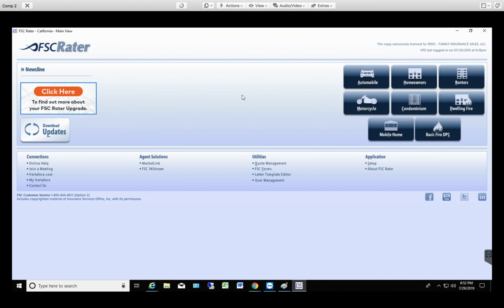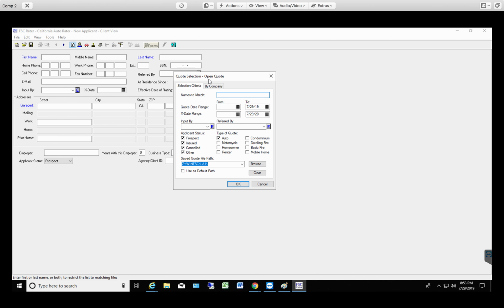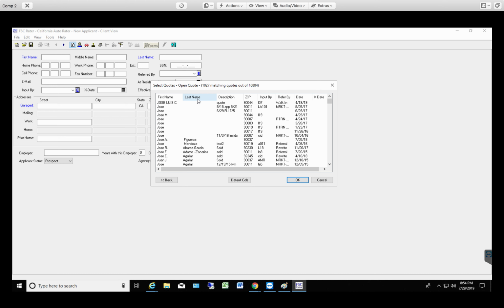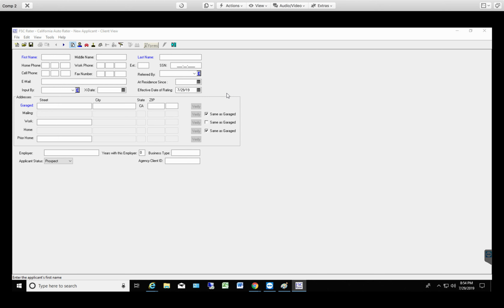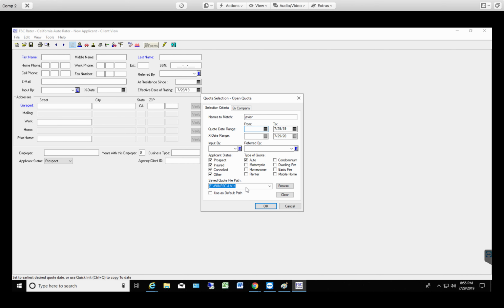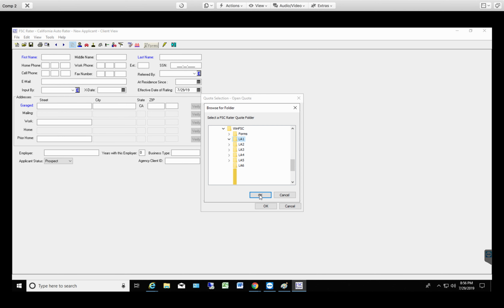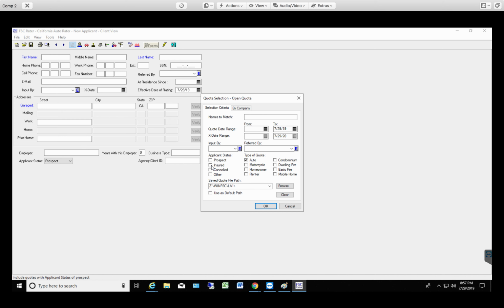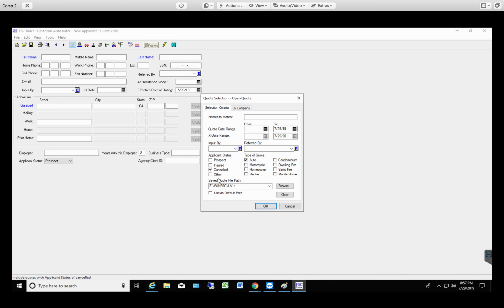FSC look up previous file